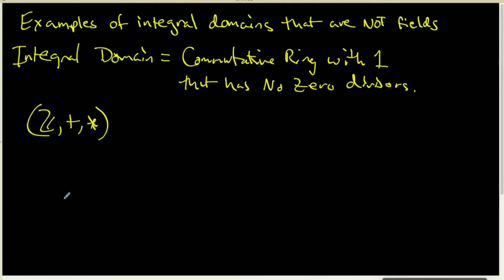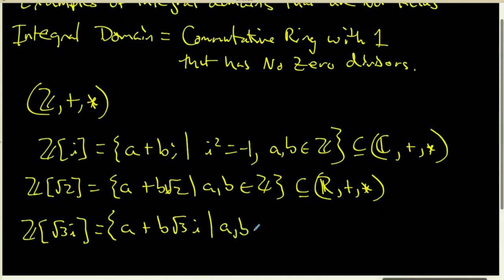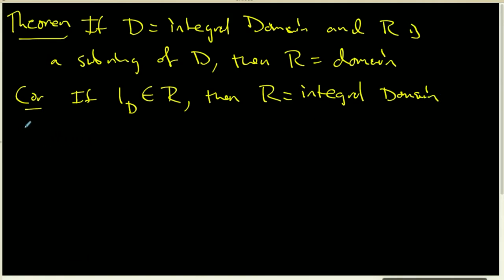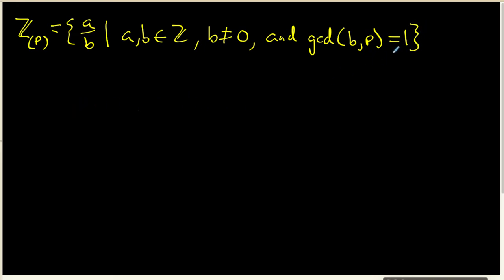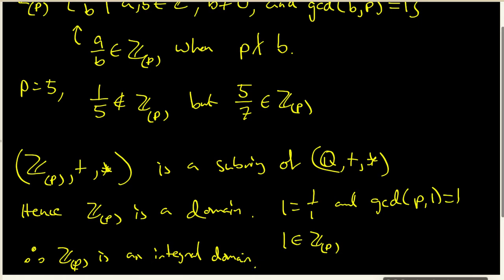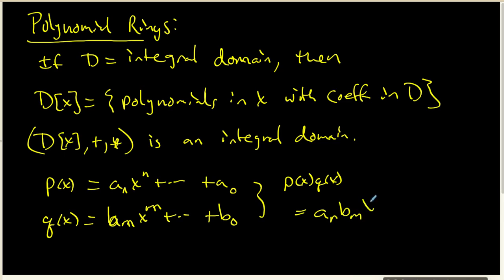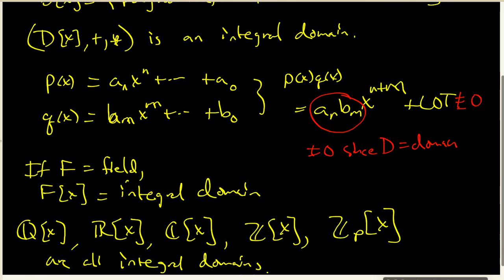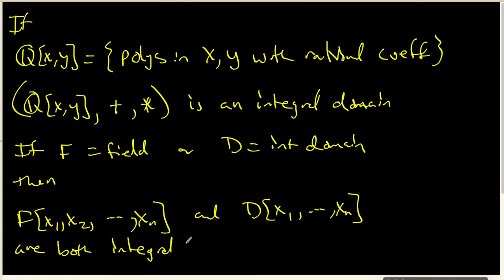82 Examples of integral domains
A review of the numerous examples of integral domains we have seen so far.